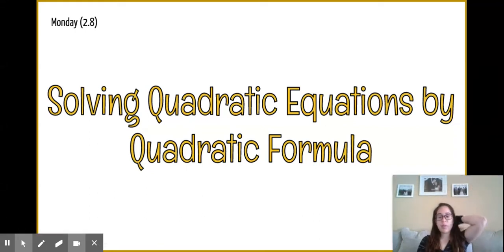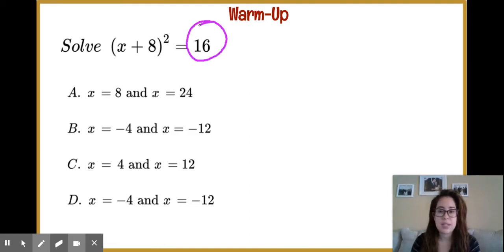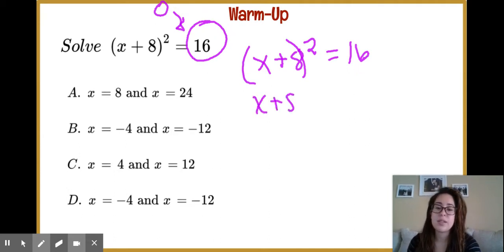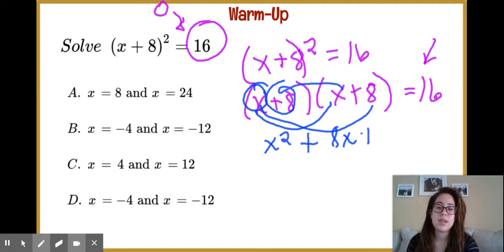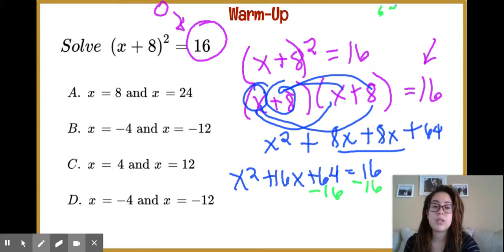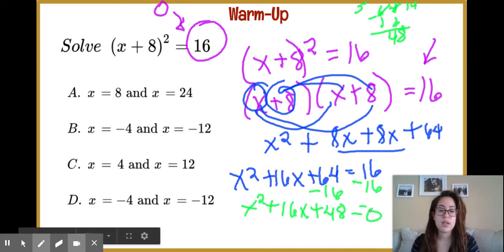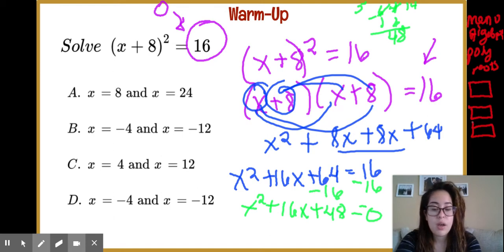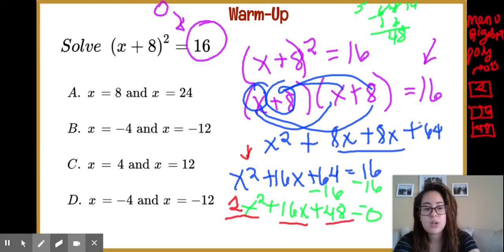2.8.-Algebra Notes: Solving Quadratic Equations by Quadratic Formula - Google Slides